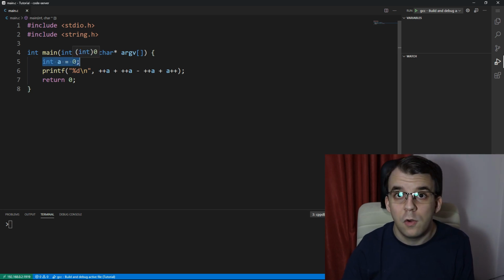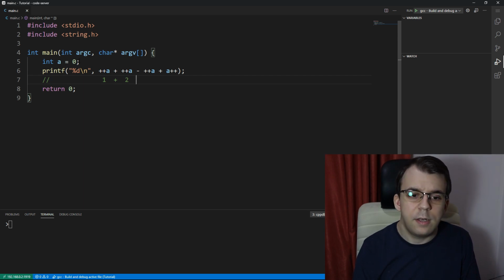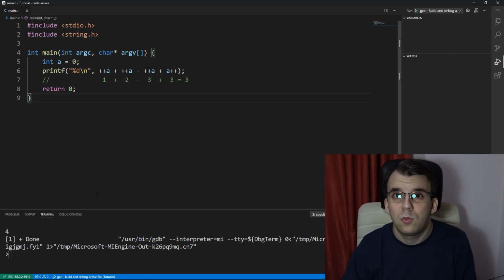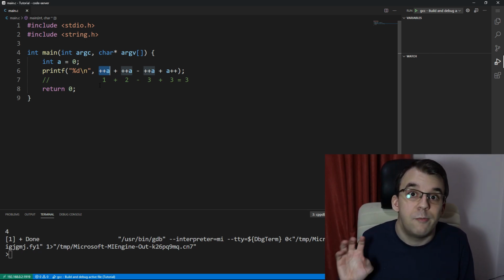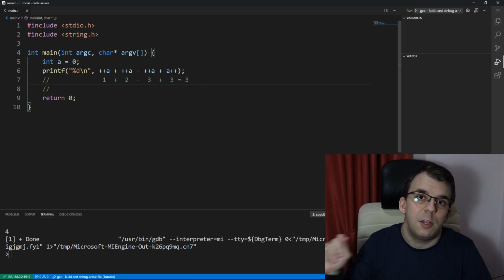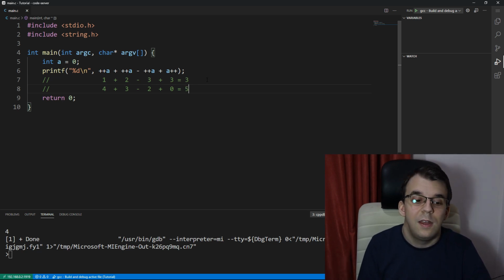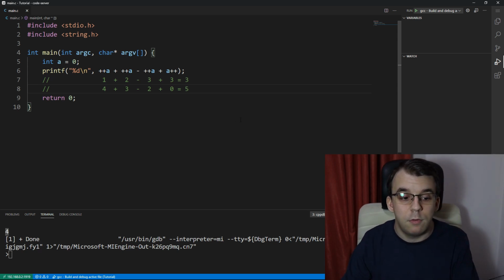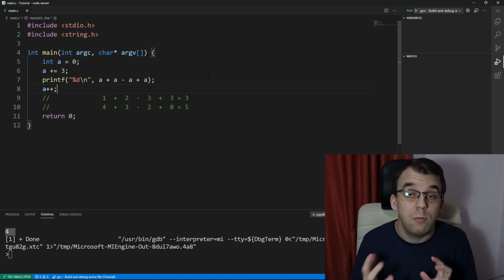How to evaluate multiple increments in the same line? (++a + a++ - ++a)